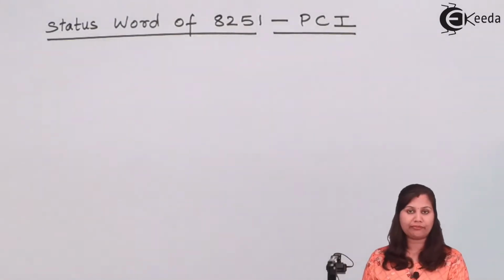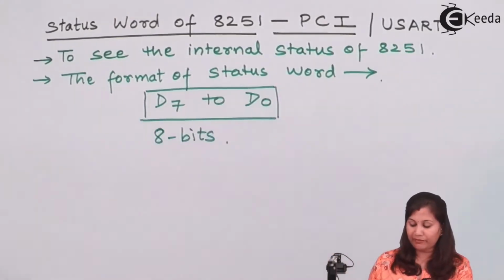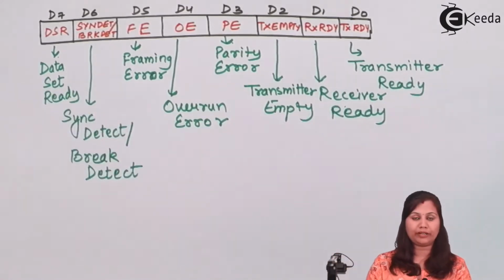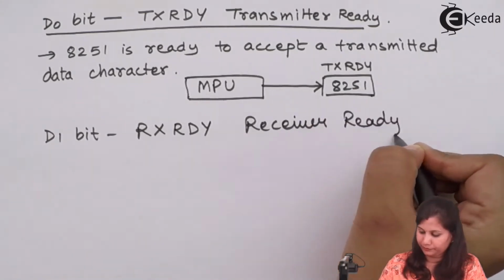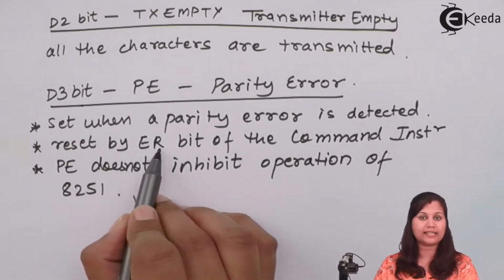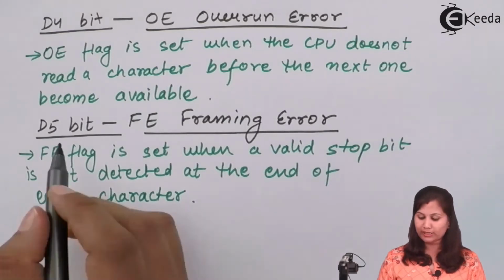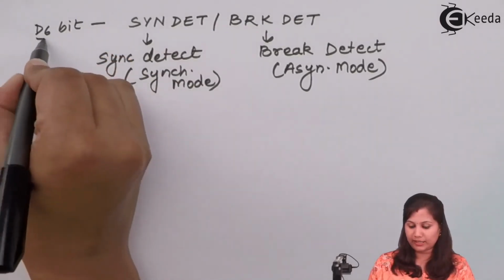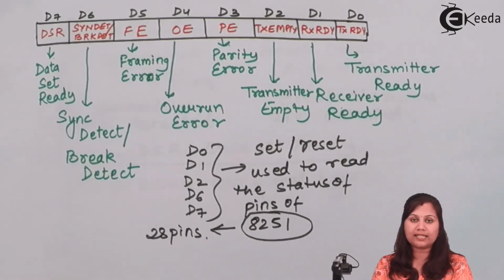Status word of Programmable Communication Interface PIC 8251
Subject - Microprocessor

Video Name - Status word of Programmable Communication Interface PIC 8251

Chapter - Communication Interface

Happy Learning!